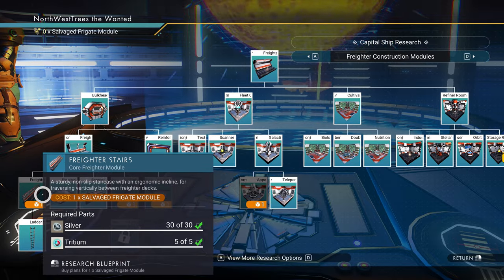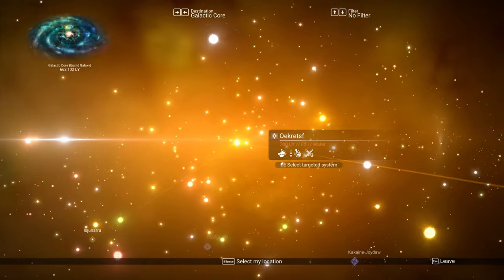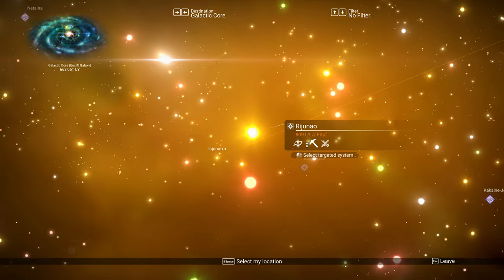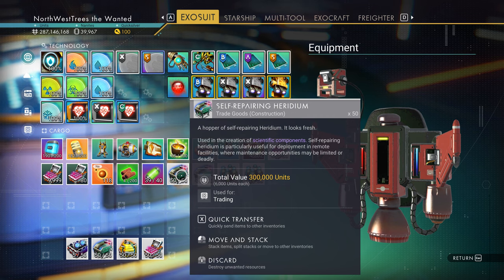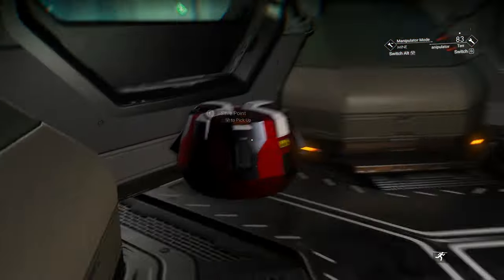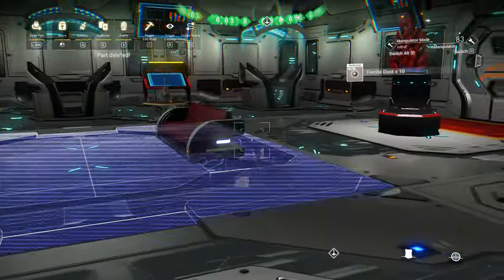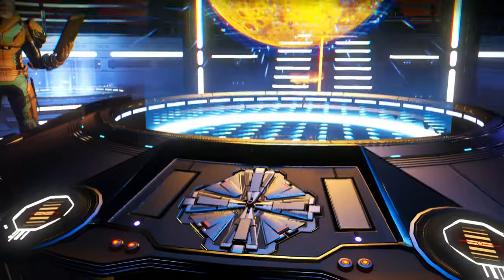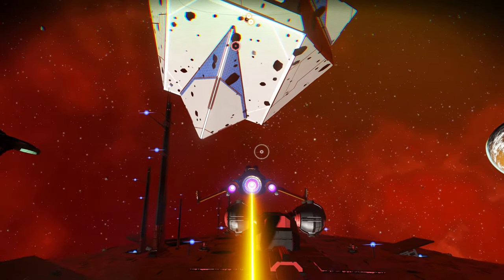The Atlas: A Ship Raiding Day | Se4 Ep2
Today we went to a new system and discovered on the planet, a really nice-looking planet we might want to build on. We also raided a couple freighters for some... special items that we needed to acquire.

═══ Chapters ═══
0:00 - Intro
0:10 - Finding A System
3:08 - The First Raid
5:25 - Unlocking Stairs
8:23 - Building Outside The Box
11:04 - Finding The Next Ship
14:03 - The Second Raid
16:27 - A Earth-like Planet
18:01 - Watch Next

► Season: 4
► Episode: 2

═══ Music & Sounds ═══
► Voiceover/Narration
► Game Music and Sounds
► Intro
     Artist: NEFFEX
     Genre: Alternative & Punk
     Mood: Happy
     Released: 2022
► Timelapse 1
     Title: Contrast
     Mood: Dark
     Released: 2022
► Timelapse 2
     Artist: NEFFEX
     Genre: Alternative & Punk
     Mood: Angry
     Released: 2022
     Artist: NEFFEX
     Genre: Hip-Hop & Rap
     Mood: Happy
     Released: 2022